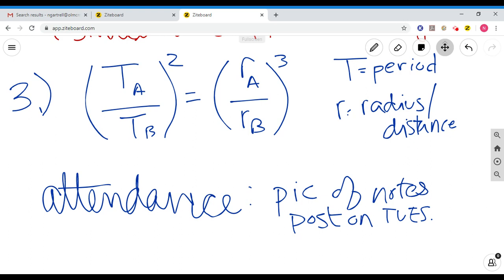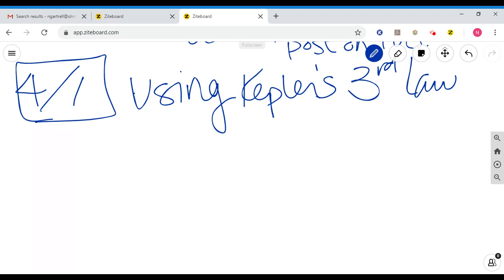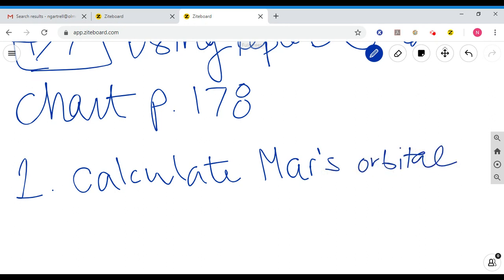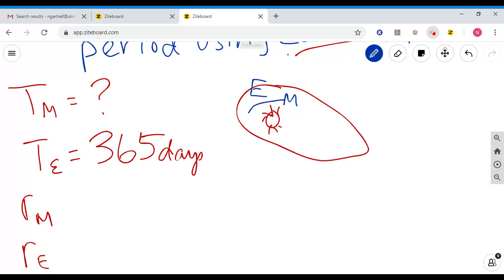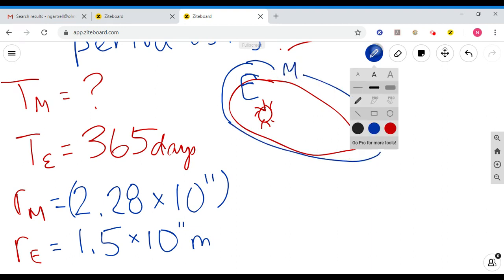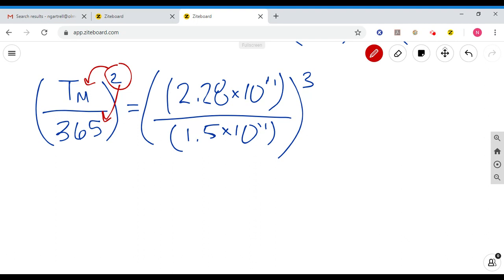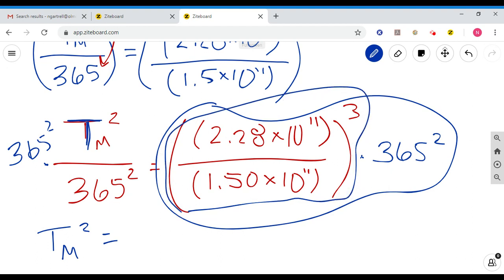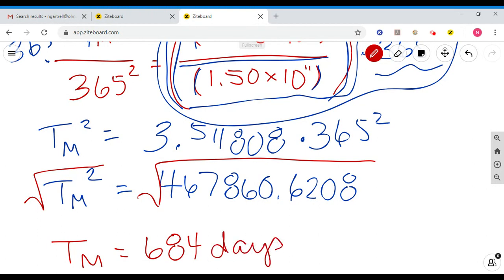4/1: Part 1 of Kepler's 3rd Law